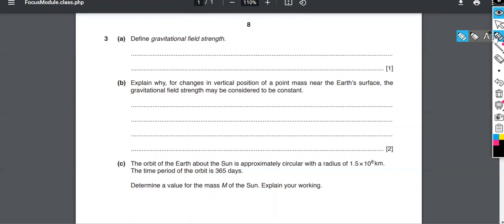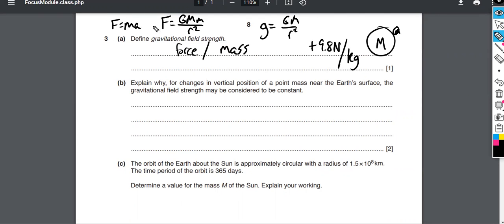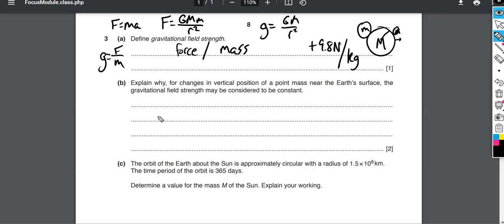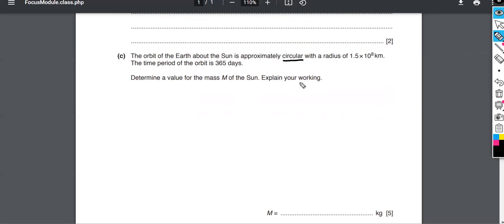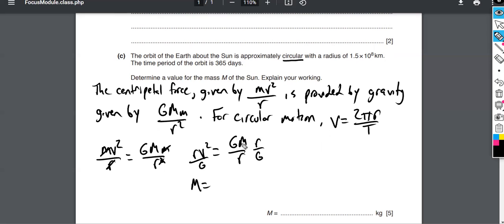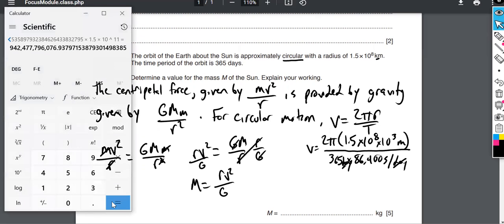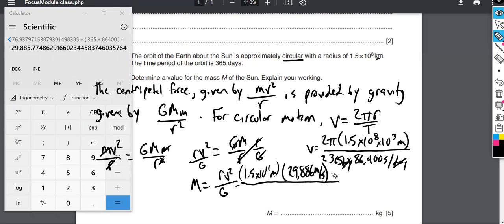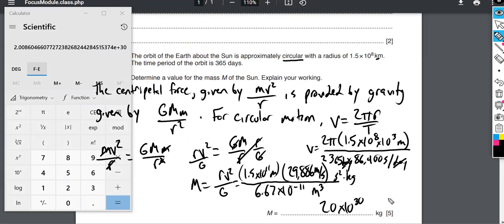Calculating the Mass of the Sun from Earth's Orbital Data